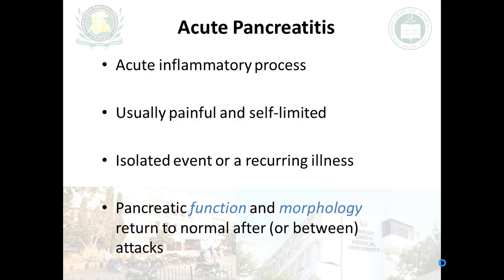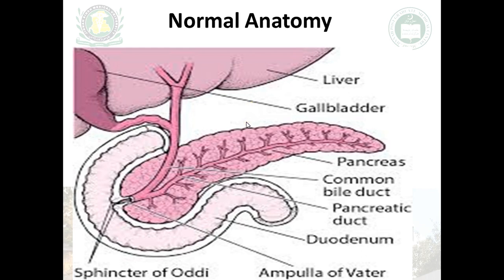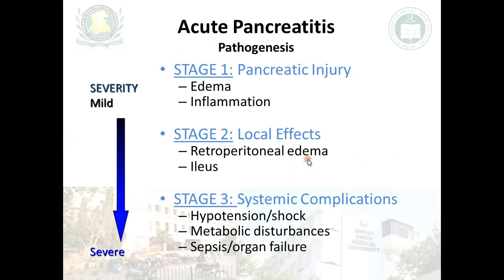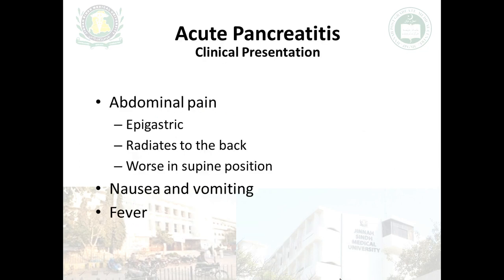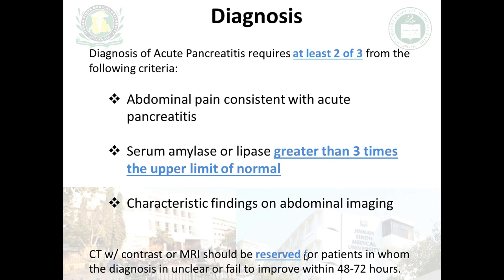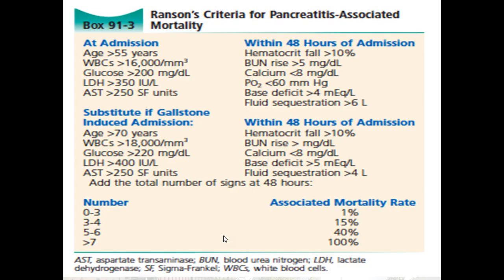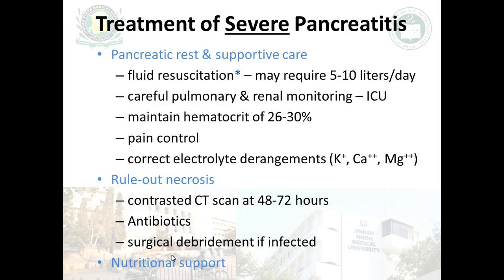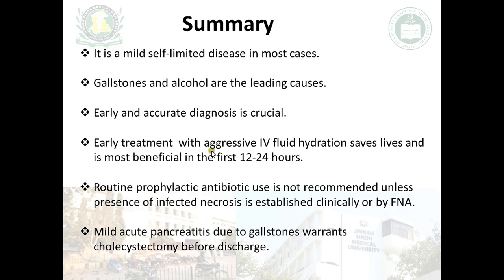Acute Pancreatitis causes, symptoms, diagnosis, treatment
acute pancreatitis,
chronic pancreatitis,
pancreatitis overview,
signs and symptoms,
management of pancreatitis,
pathophysiology,
the pancreas,
anatomy and physiology of the pancreas,
pathogenesis,
causes of pancreatitis,
investigations for pancreatitis,
medicine,
nursing,
treatment,
animation,
mechanism of disease,
pancreatic disease,